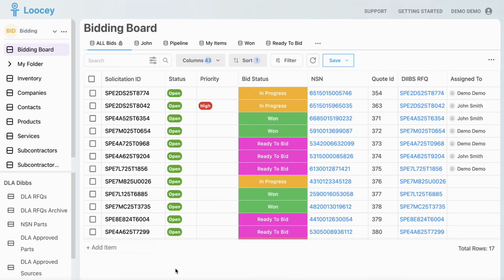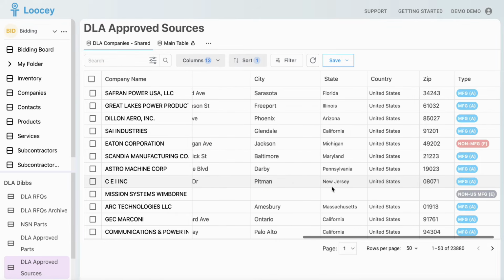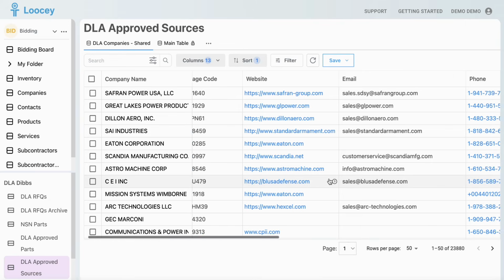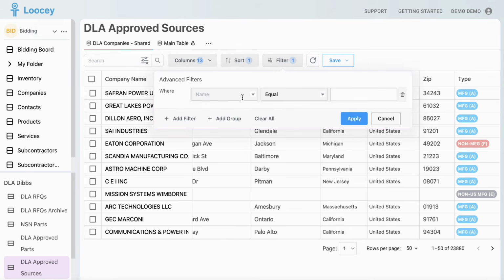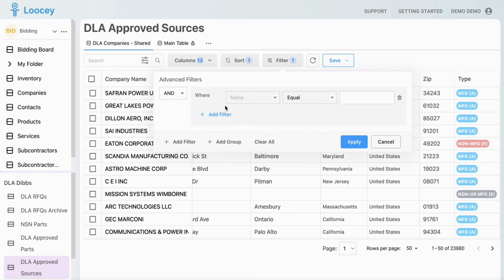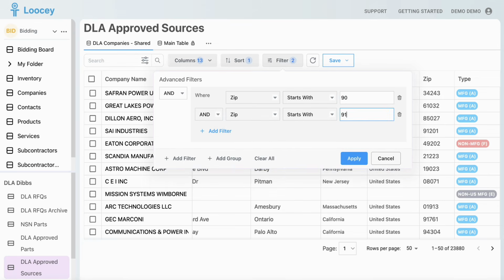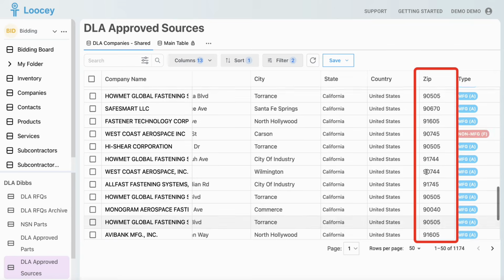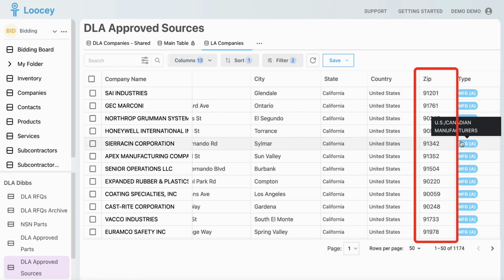How To Find Local Manufacturers For DLA/DIBBS Contracts in Loocey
It’s important to create relationships with manufacturers to get the best pricing for your DLA contracts.
Sometimes, the best relationships are formed with local manufacturers.

In this tutorial, we’ll learn how to use Loocey’s search features to find Local DLA manufacturers or distributors.